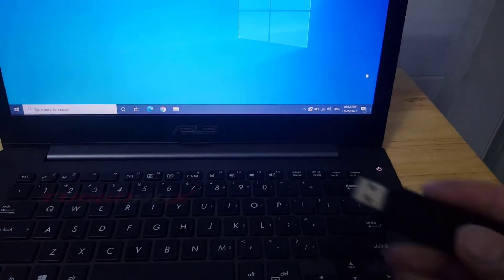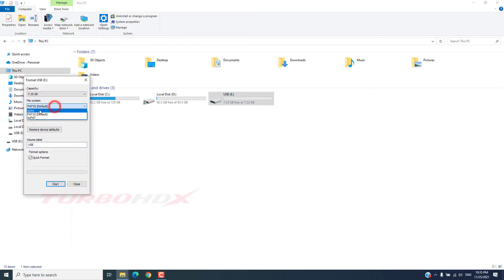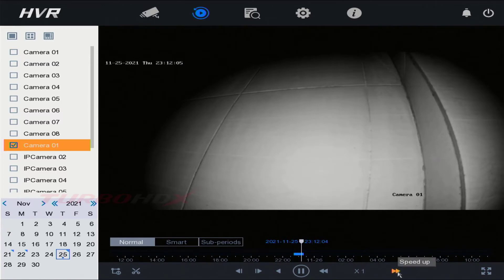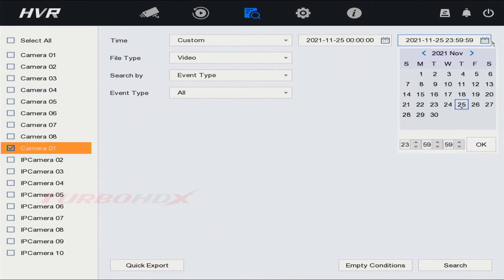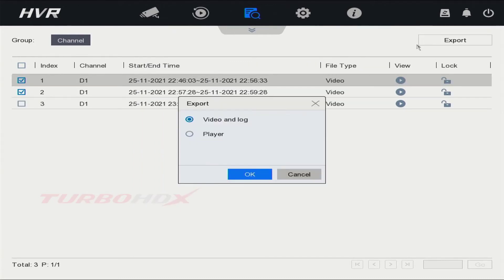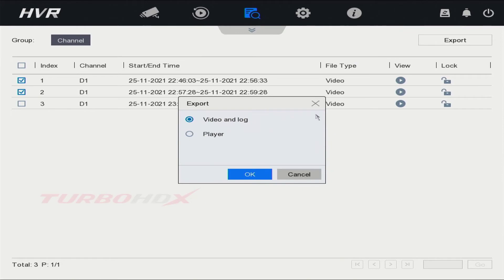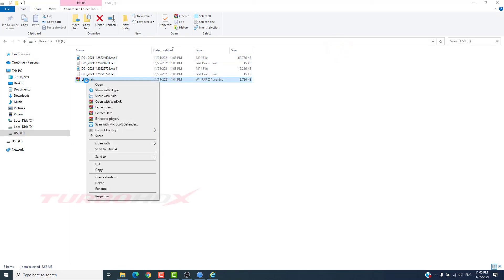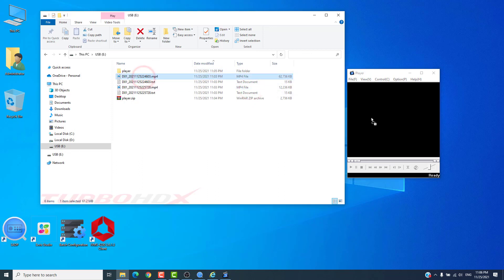Hikvision Playback and Download on GUI interface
How to Playback and Download Hikvision video on GUI interface!
- Use a USB (format FAT32)
- Playback - Download video and download Player.